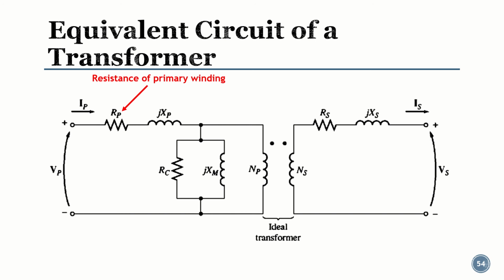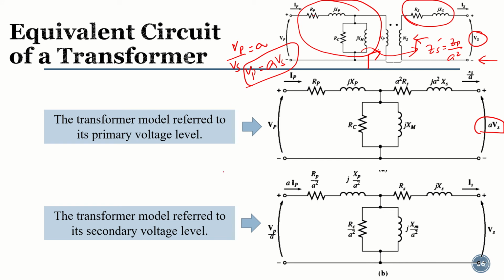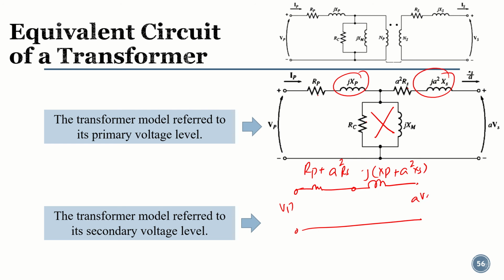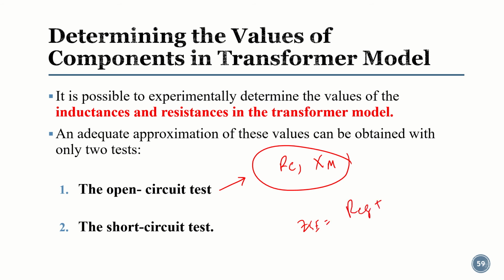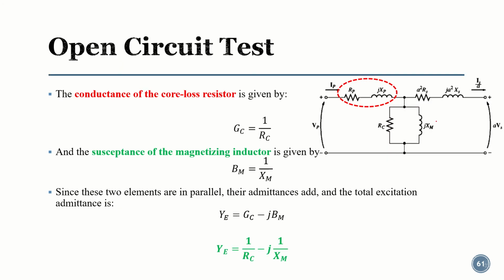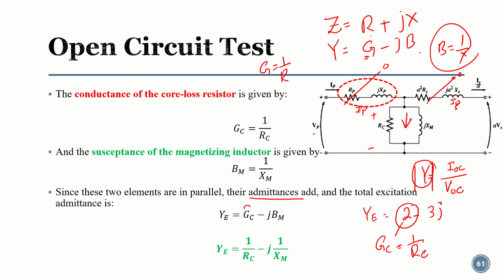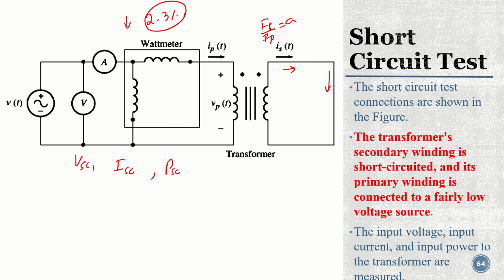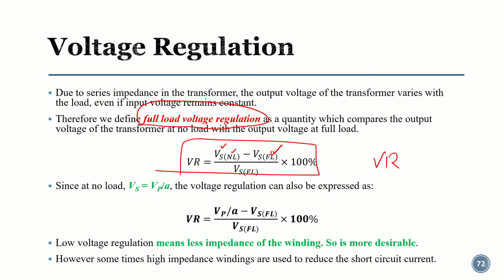Chapter 2: Transformer Circuit Component Values & Voltage Regulation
In this session, we cover the determination of component values in a transformer circuit, including resistance, reactance, and their equivalents. We also explore the concept of voltage regulation (VR)—its calculation, significance, and impact on transformer performance. A critical lecture for mastering transformer analysis and real-world application.